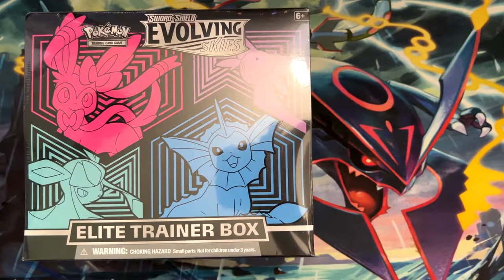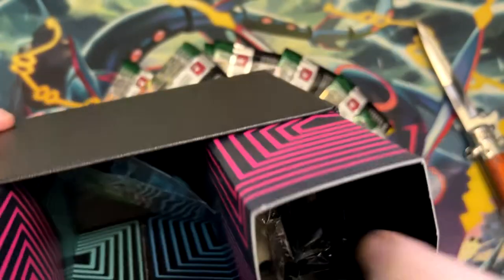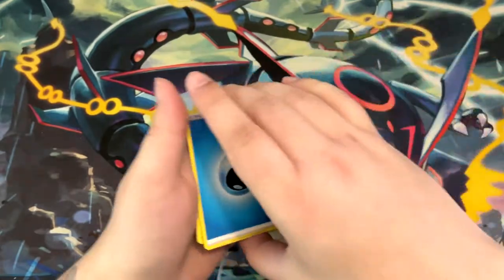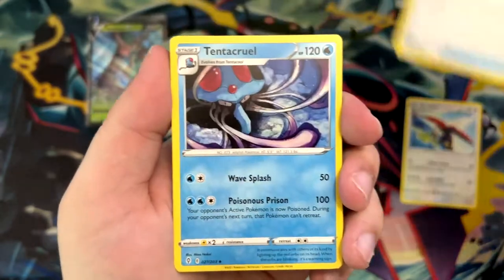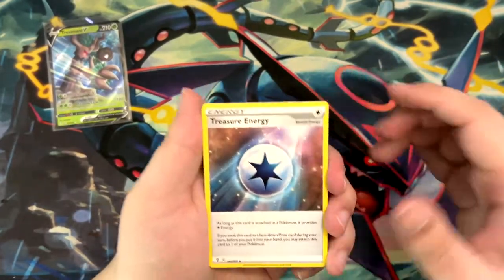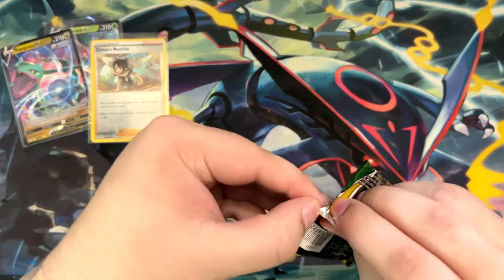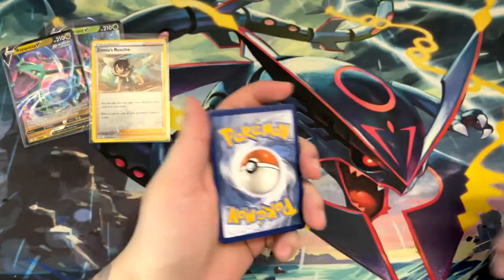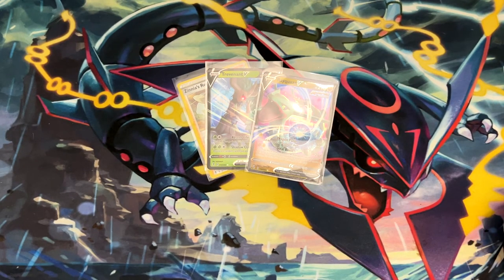Opening an Evolving Skies ETB - Do the reprint even contain hits?!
In this video I'm opening an Evolving Skies Elite Trainer Box. These were just reprinted a few weeks ago and are now available for about 50€ / $50. But do these reprinted boxes even contain any hits? Let's find out!